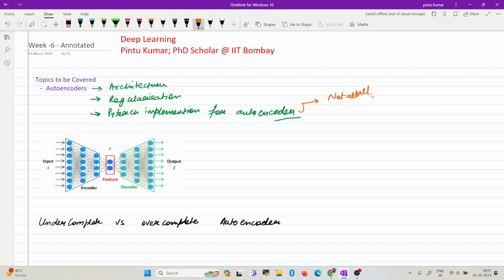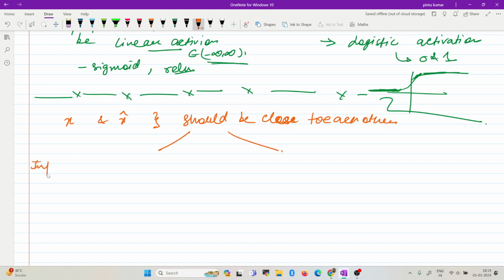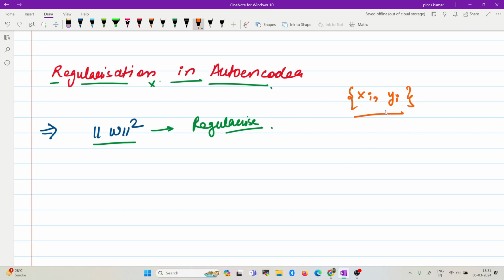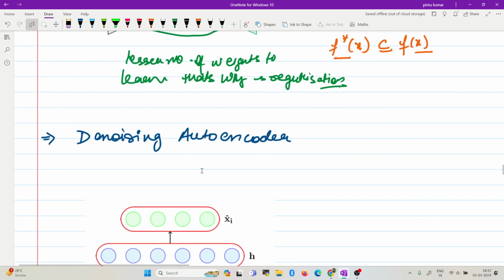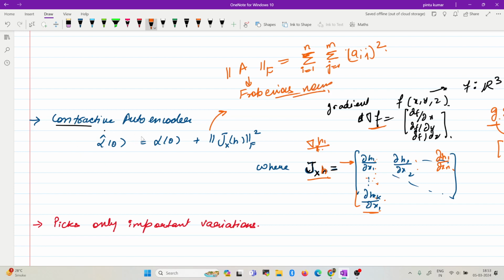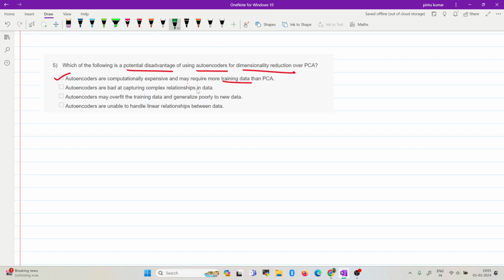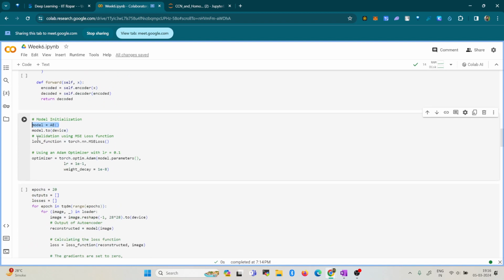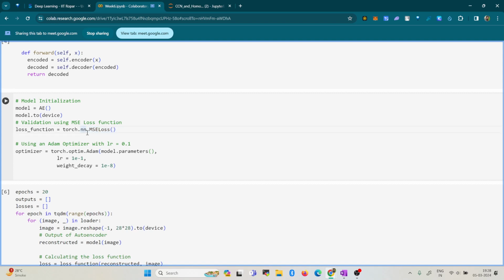NPTEL Deep Learning Week 6 Tutorial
Topics covered here are: Autoencoders